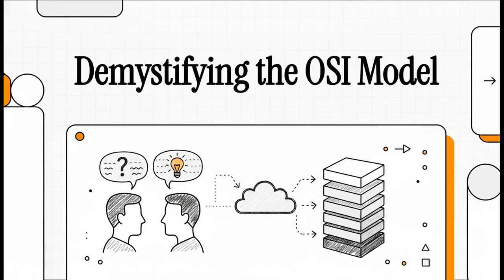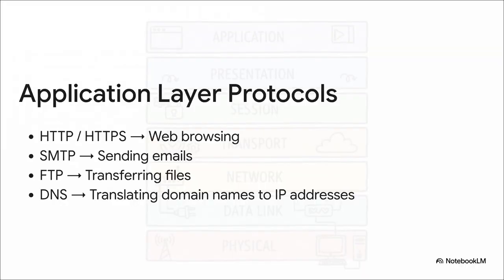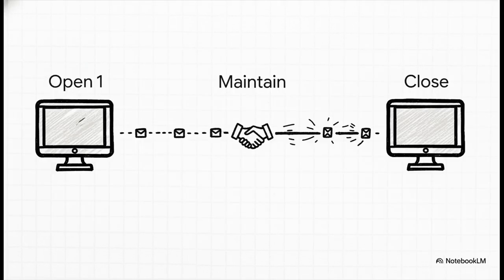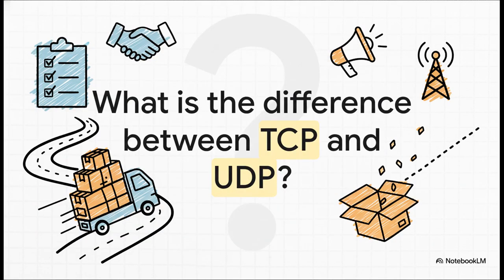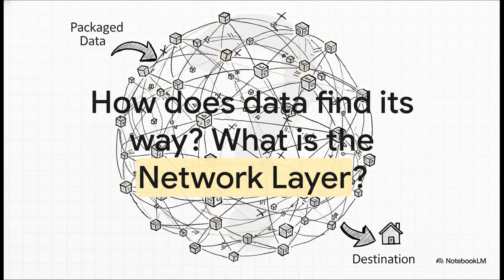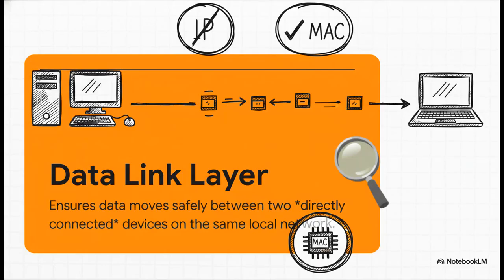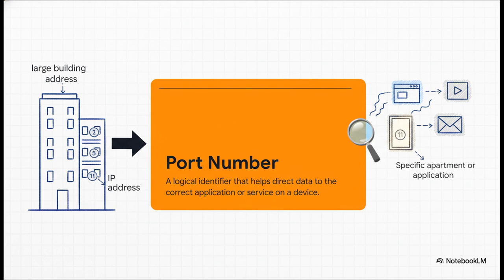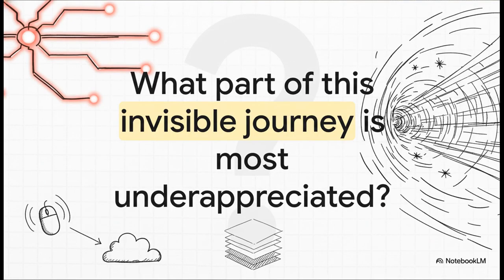7 Layers of OSI Model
In this video have explained  OSI layers, protocols, and real-world examples explained in clear, everyday language. Perfect for students, beginners, and tech enthusiasts who want to understand networking without the jargon.